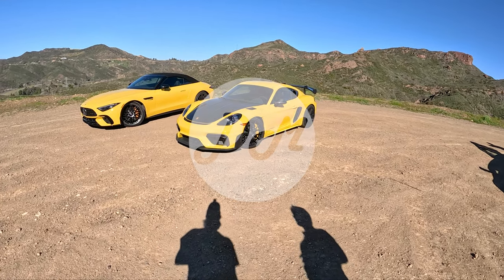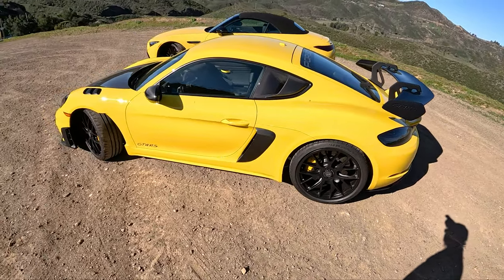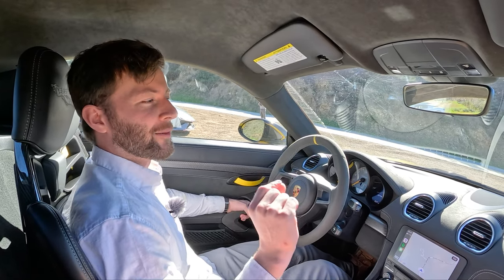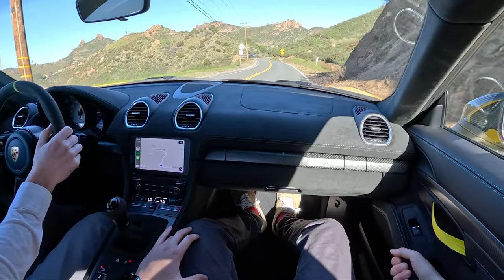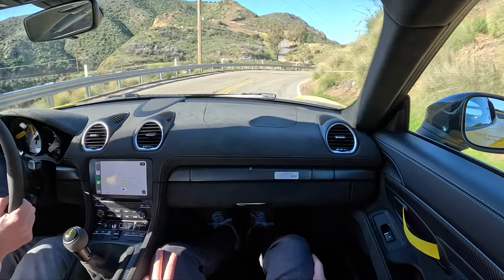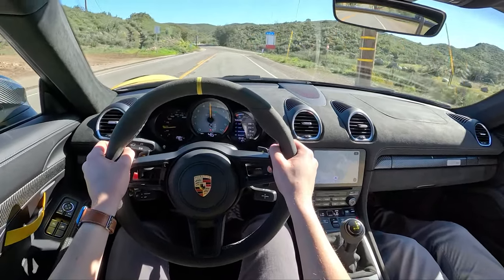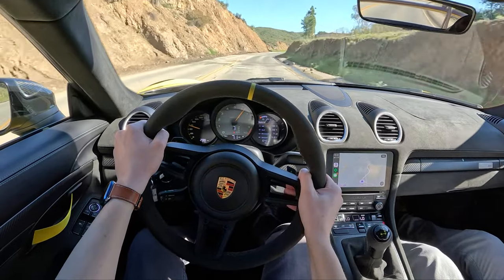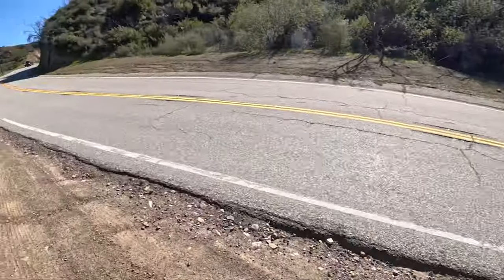2023 Porsche 718 Cayman GT4 RS — DM Quick Review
Perhaps the most memorable car on Chris and Charlie's LA adventure was this 2023 Porsche Cayman 718 GT4 RS. No other car on the market offers a 4.0L naturally aspirated flat-6 mounted 6 inches behind your head, literally in the interior of the car. We were nearly lost for words.

0:00 First impressions/Charlie Driving
12:51 Chris Driving